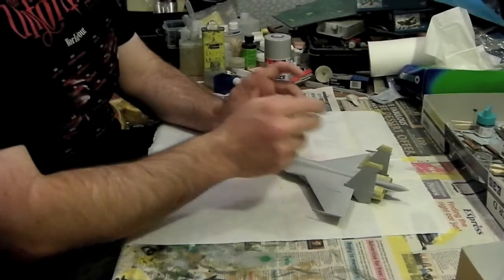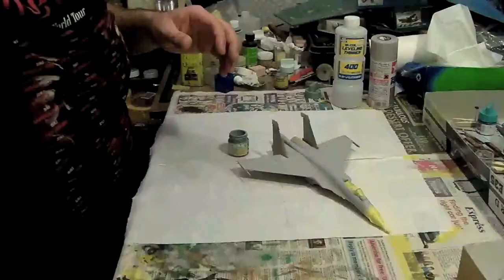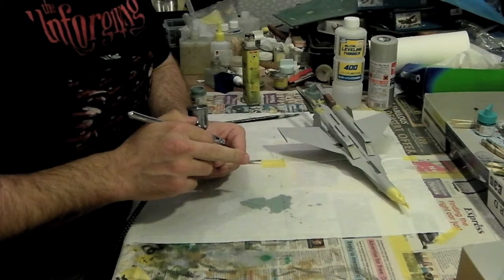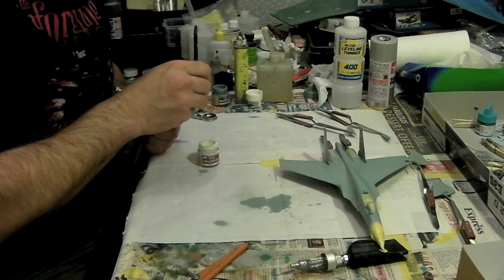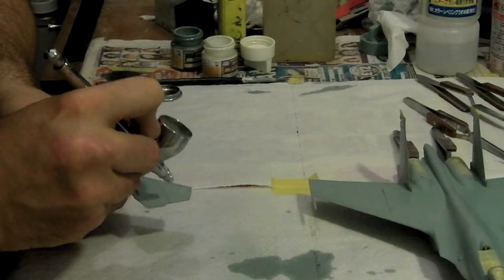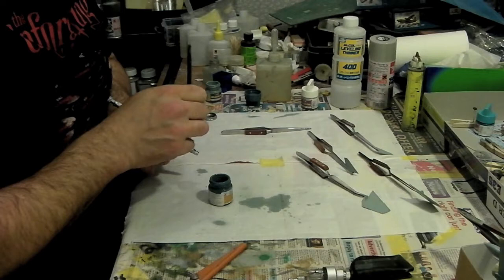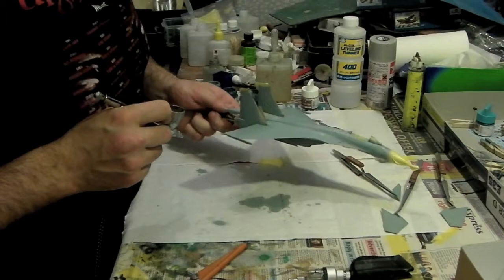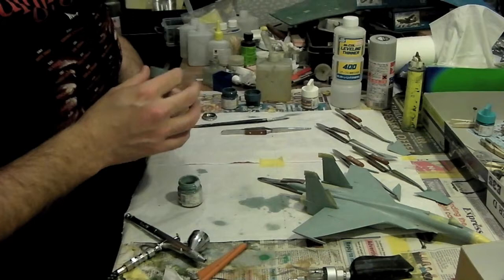Sea Flanker Paint01